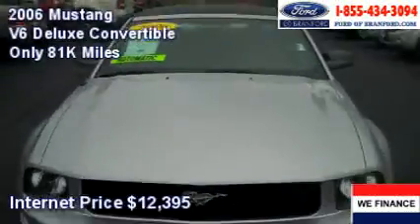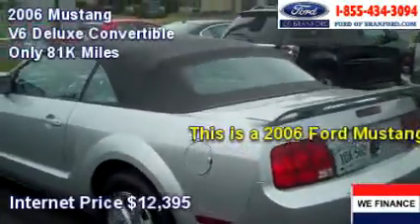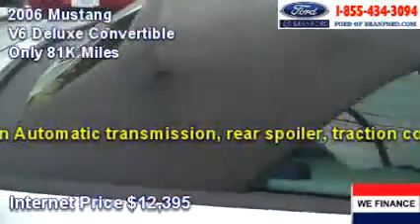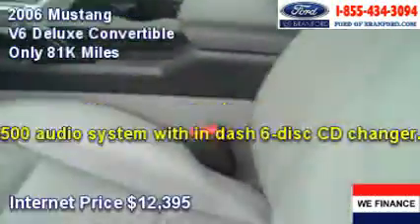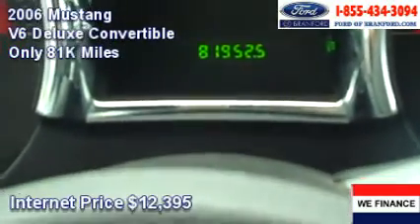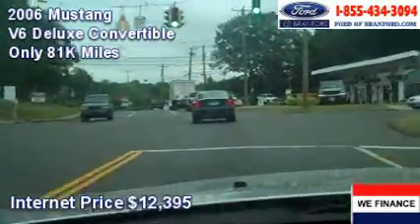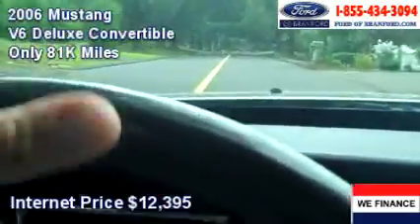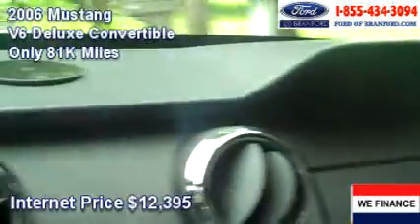Used 2006 FORD MUSTANG CONVERTIBLE For Sale In CT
Ford Mustang Convertible For Sale In Branford, CT in silver
with black leather interior and 81,942 miles. It has a 4L V6
mated to an Automatic transmission, rear spoiler, traction
control, steering wheel mounted cruise control, air
conditioning, 16 inch alloy wheels and a shaker 500 audio
system with in dash 6-disc CD changer. This vehicle has our
60 Day / 3,000 Mile Safety Equipment Warranty.
This is a 2006 Ford Mustang Convertible For Sale In